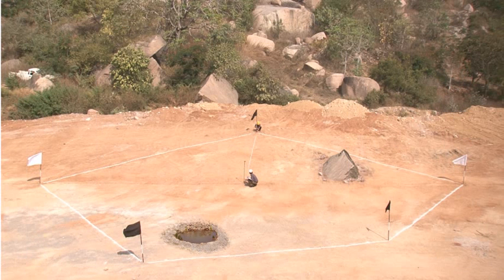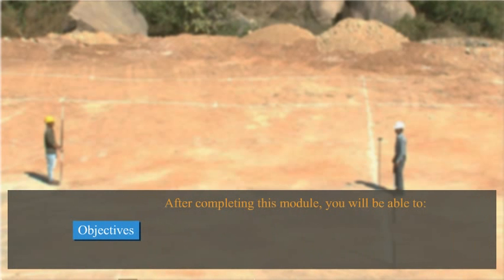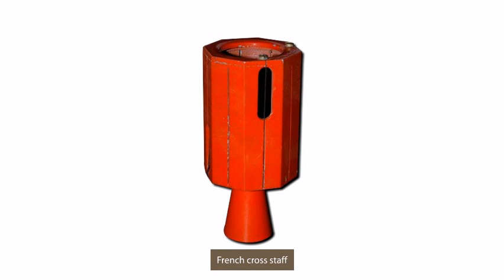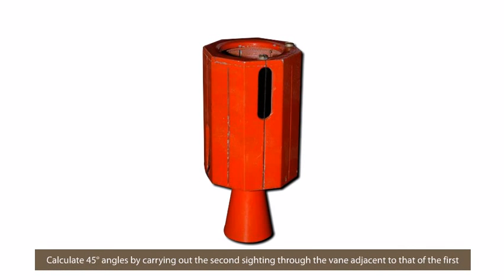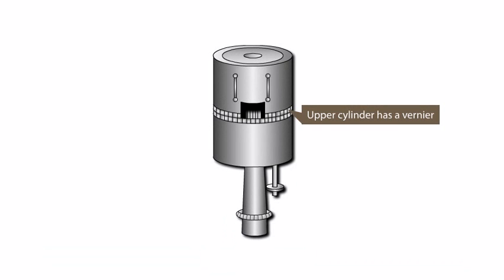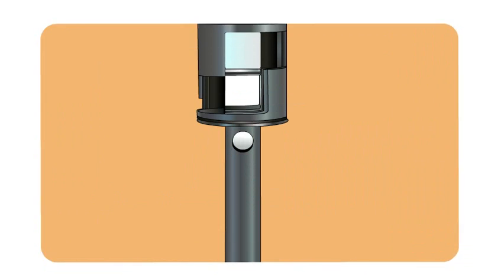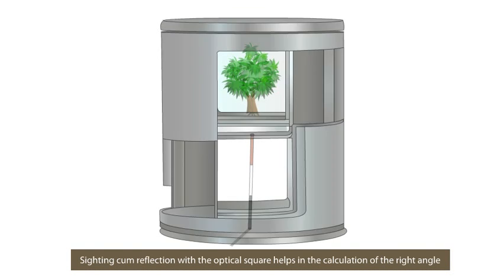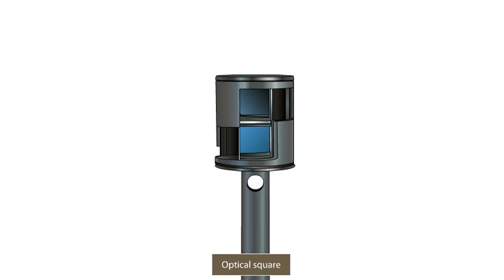Assistant Surveyor(AS) module 11